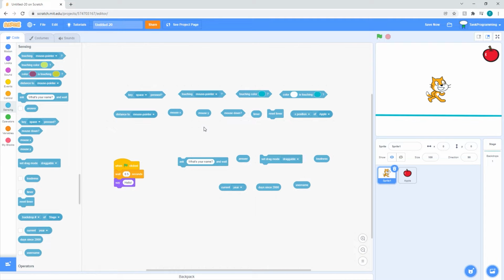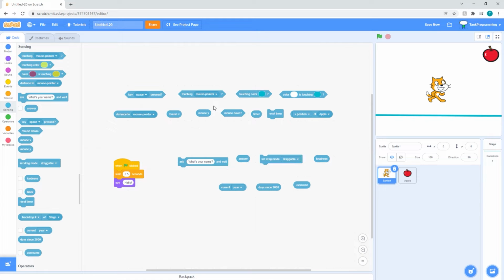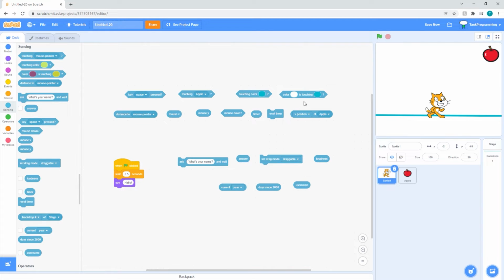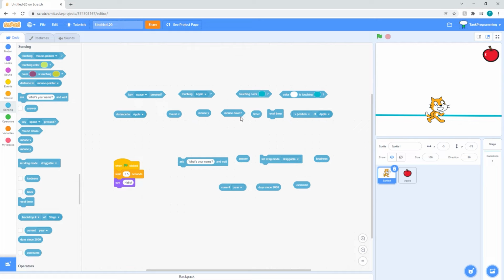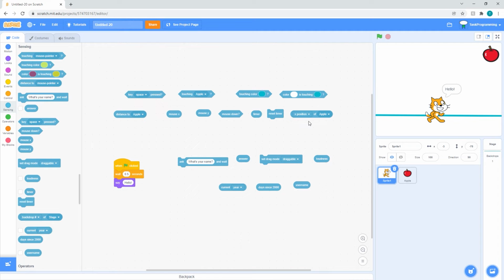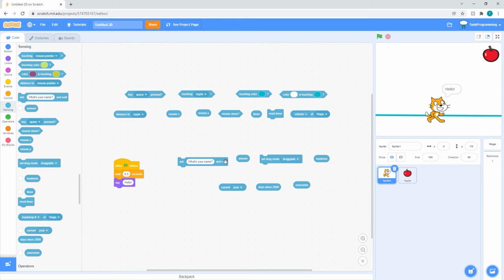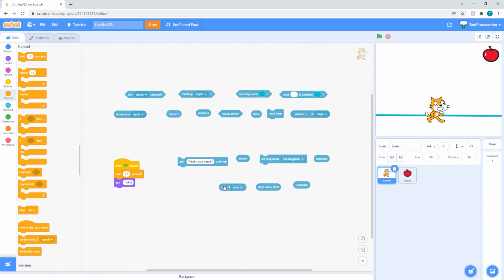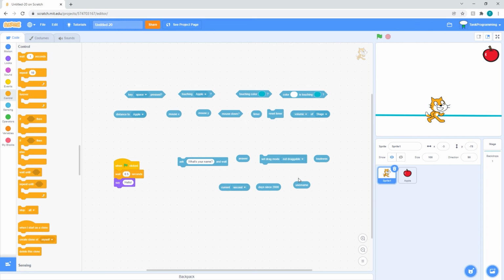Scratch Tutorial: Sensing Blocks (Episode 9)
In this episode, I explain what the sensing blocks in Scratch are, and cover how all of them work.

Also, sorry this one took so long to make! Got held up by some irl activities that took quite a lot of time.